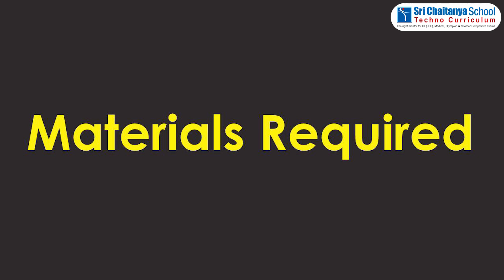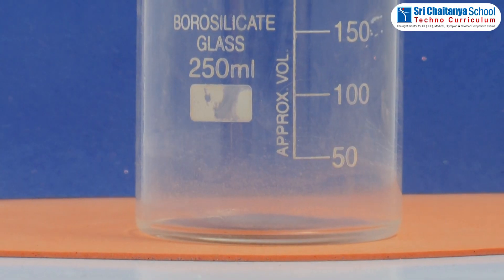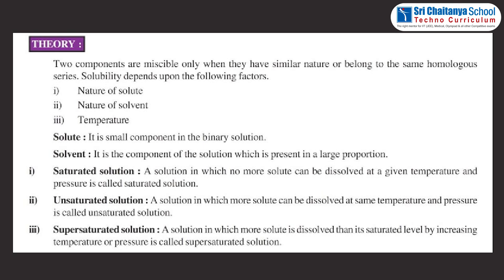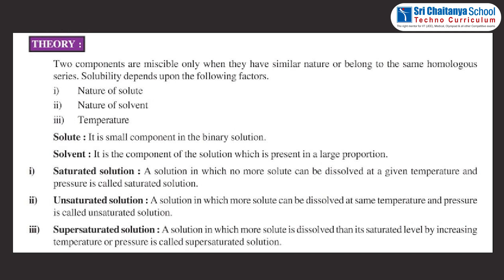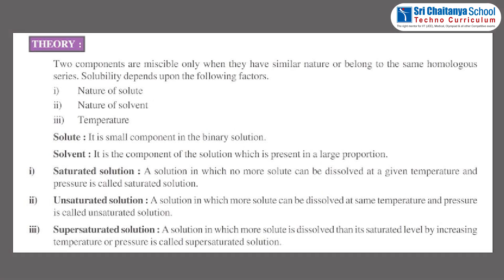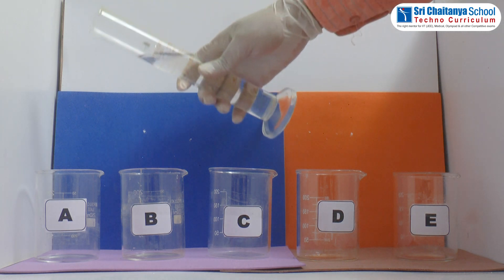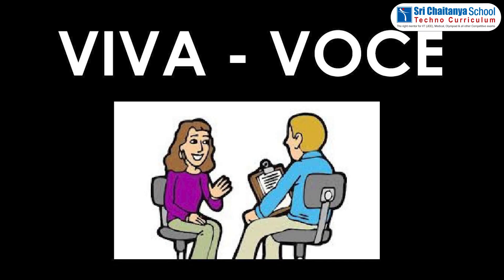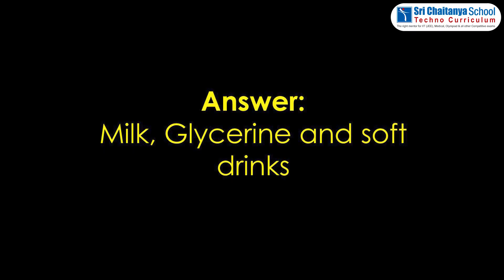SCTS|Chem|6thCBSE|Sorting Materials into Groups|To study solubility of different substances in water